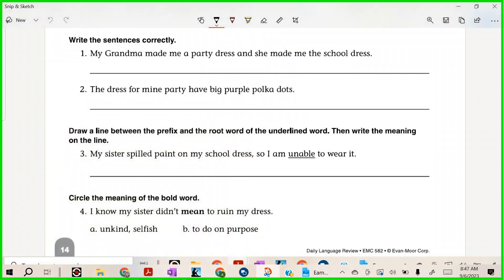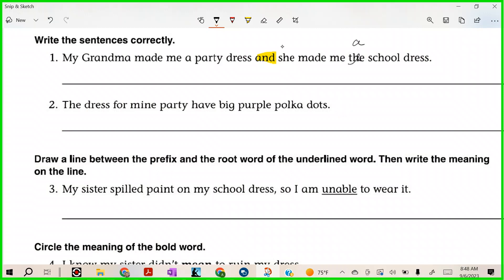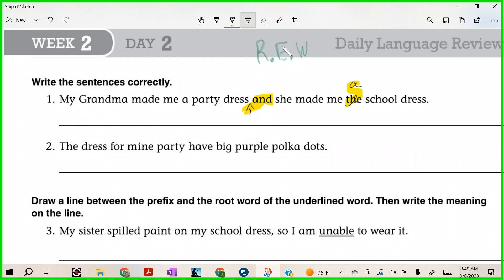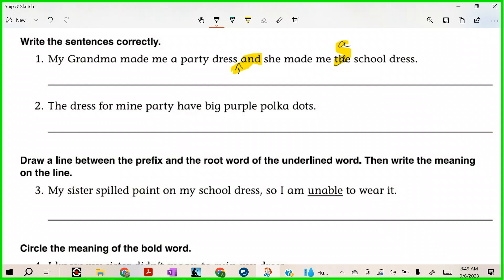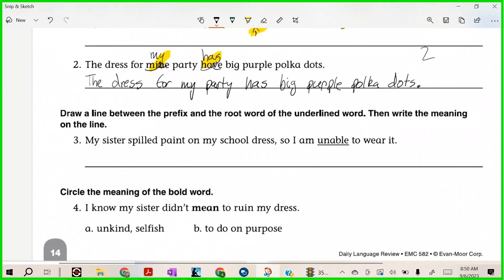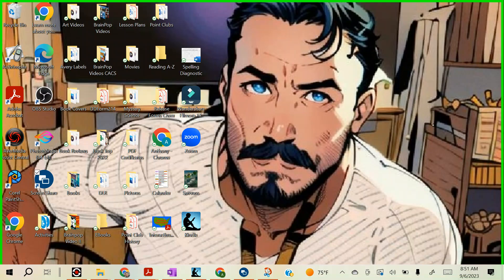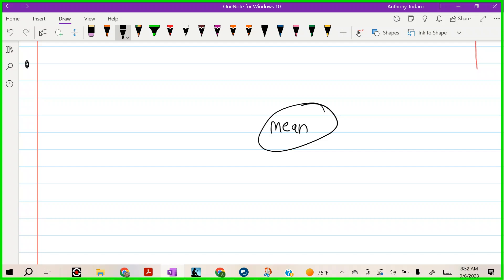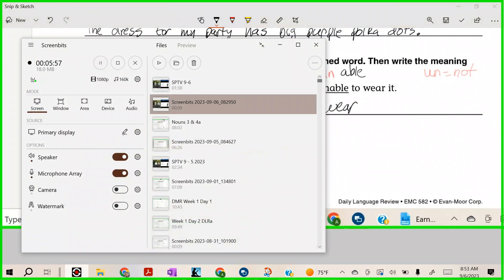Week 2 Day 2 DLRa